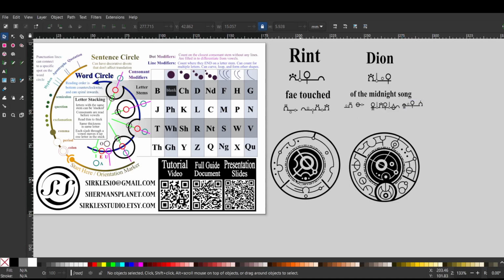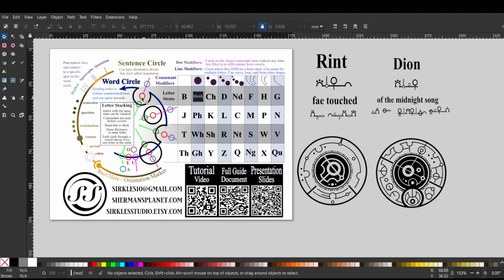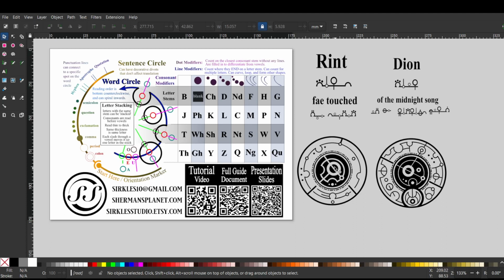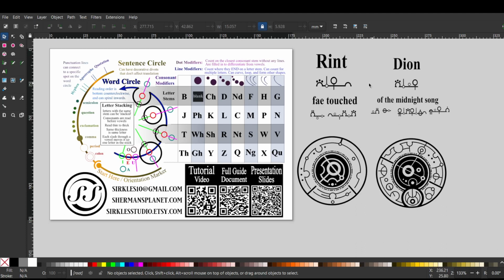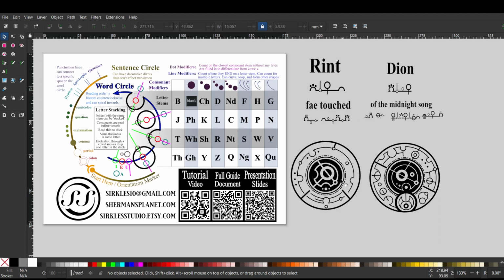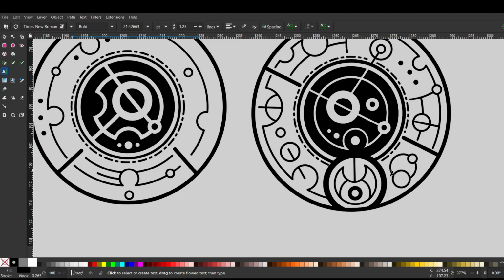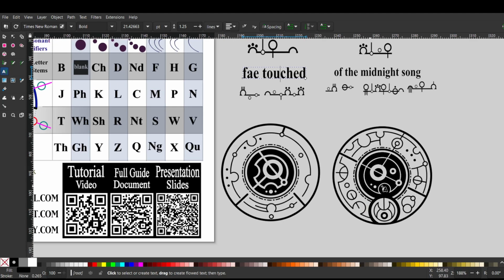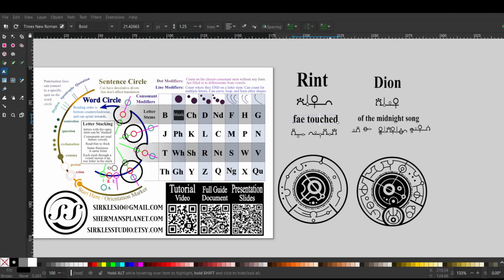Rint and Dion